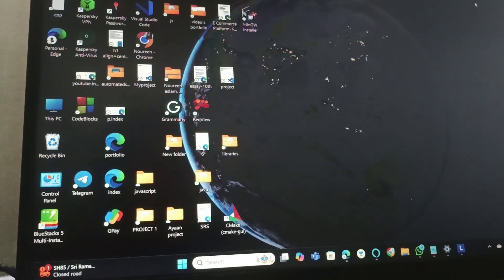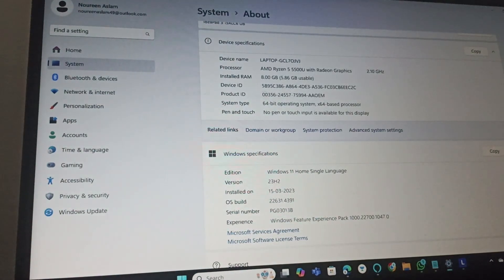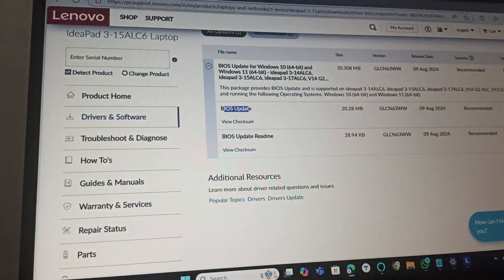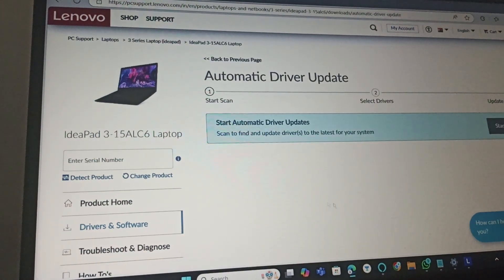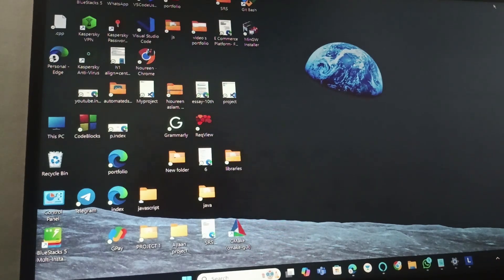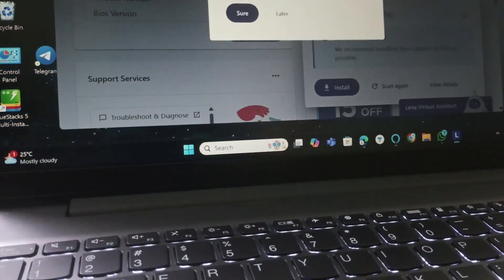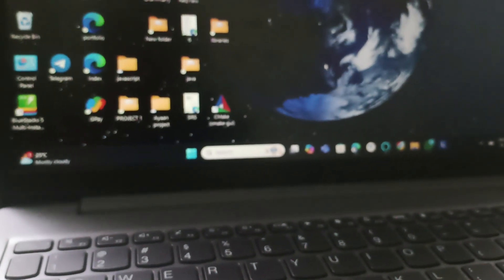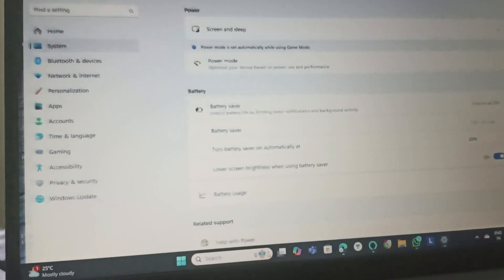Why Is My Lenovo IdeaPad 3 So Slow (How To Make Lenovo IdeaPad 3 Faster?) Windows 11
Why Is My Lenovo IdeaPad 3 So Slow (How To Make Lenovo IdeaPad 3 Faster?) Windows 11 Are you frustrated with the slow performance of your Lenovo IdeaPad 3? In this video, we address the factors that contribute to a lagging system and offer actionable solutions to boost your laptop's speed. From managing startup programs to upgrading your RAM, we cover a range of strategies to help you achieve a faster and more responsive device. Tune in to learn how to maximize the potential of your Lenovo IdeaPad 3 and enhance your overall computing experience.

0:00 Introduction
0:21 Fix1:- Windows Update
0:44 Fix2:- Try Booting In Safe Mode
0:52 Fix3:- Run Clean Boot
1:07 Fix4:- Automatic Update
1:51 Fix5:- Reduce Brightness
2:19 Fix6:- Disable Backlit
2:41 Fix7:- Turn On Battery Saver